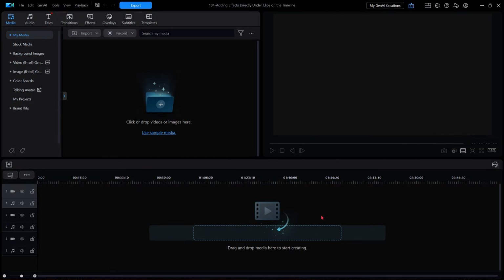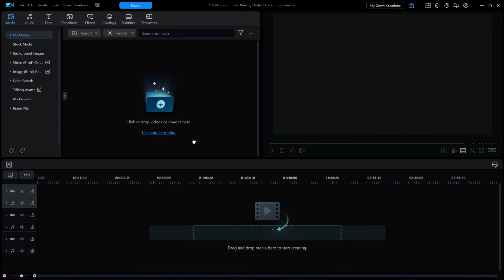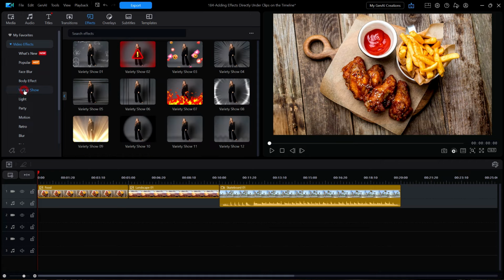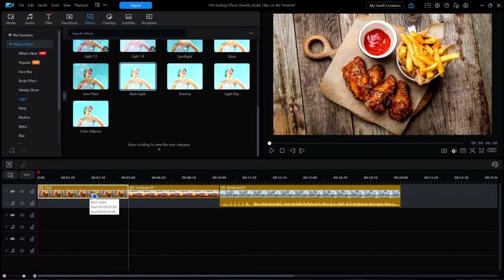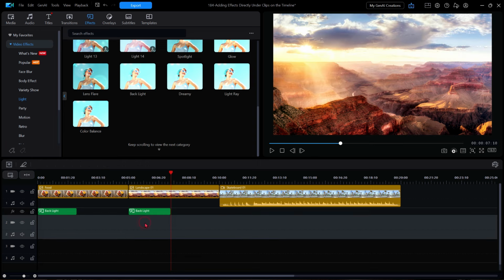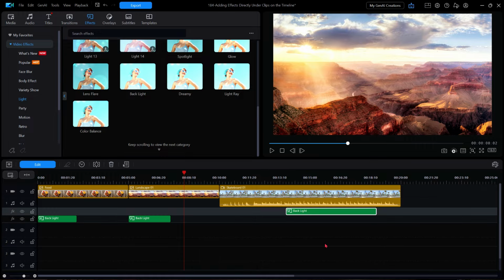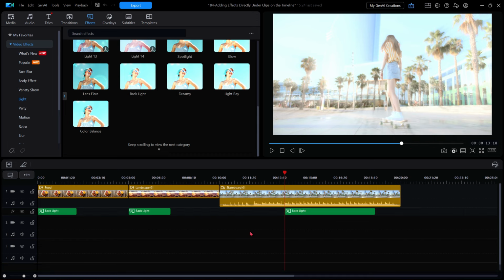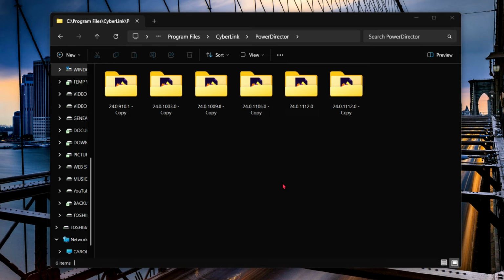184 - Adding Effects Directly Below Clips on the Timeline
184 - Adding Effects Directly Below Clips on the Timeline

Here is what CyberLink has been working on instead of fixing other problems in the program. Maybe some people will like this. As for me, yeah, it's OK but I wish they'd concentrate on other things.

"It's Funny"
from CyberLink via PowerDirector 365